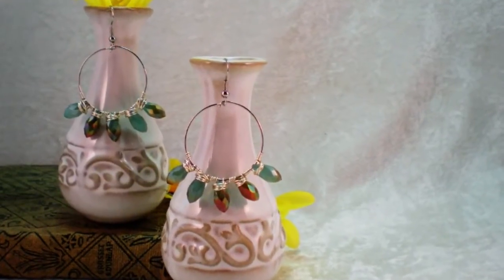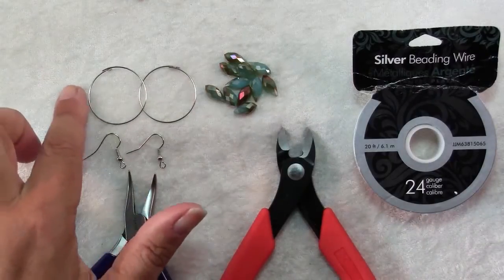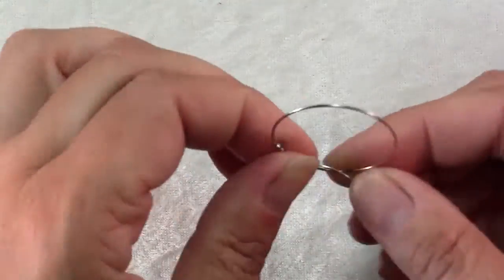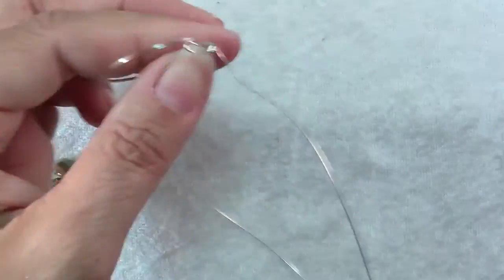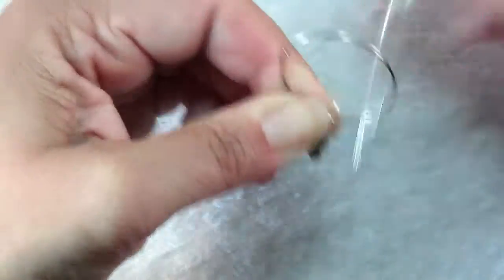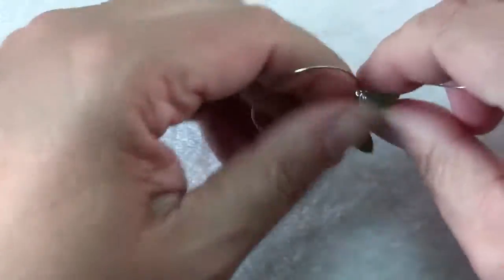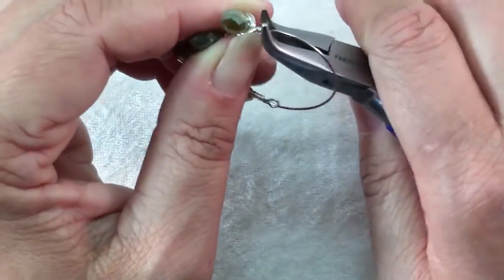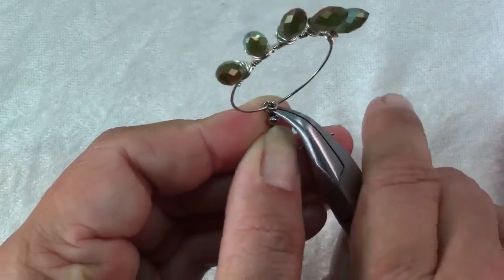How to Make Summer Skies Crystal Earrings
Materials:

Wine glass charm wires
Two ear wires
10 Top drilled drop crystal beads (faceted glass 13mmx6mm shown)
24gauge silver wire
Chain nose pliers
Wire Cutters

Directions:

1 .Cut a 20" piece a wire, leave about a ½" tail and make 4 nice tight wraps around your hoop(you can tighten them with chain nose pliers if needed.) Trim off the excess tail from the beginning.

2. Slide on one of your drop beads and hold it against the frame, wrap once around the frame and then wrap around the hole part of the bead 4-5 times for a secure, decorative connection.

3. Make four more wraps and repeat Step 3 until you have all five of your beads attached.

4. Finish by wrapping the wire around the frame four more times and trim off any excess wire with your wire cutters.

5.Tuck in any ends of your wire with your chain nose pliers if they are poking out.

6. Slide all of your beads to the center of your hoop.

7. Take the end of the wine frame and make a small bend to hook it into the loop to create a closure.

8. Now take your ear wire, open the loop with the chain nose pliers and connect to the loops closing them securely together.

9. Repeat steps 1-8 for the other side, and now you have a complete pair of beautiful, new handmade earrings!

fficial YouTube channel of here you will find how to videos on beaded jewelry making. Our instructors and designers will explain how to use beads, chains, charms and findings in handmade jewelry. These simple techniques using their years of experience can provide in-depth knowledge about art of jewelry making.